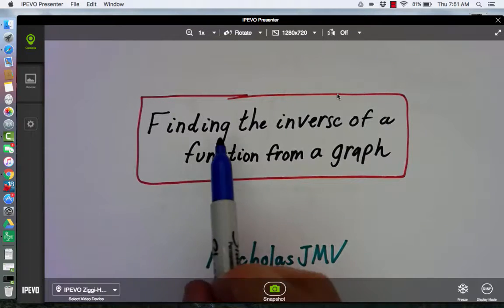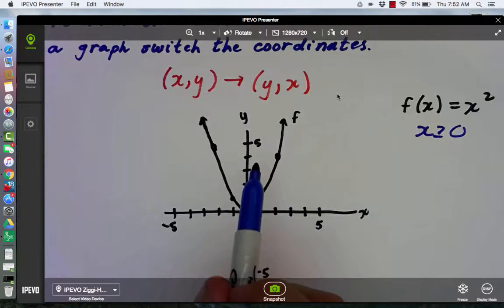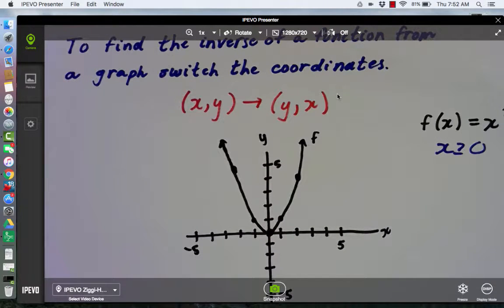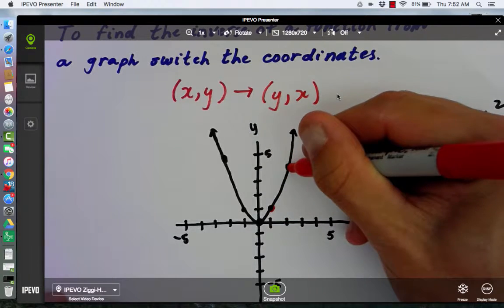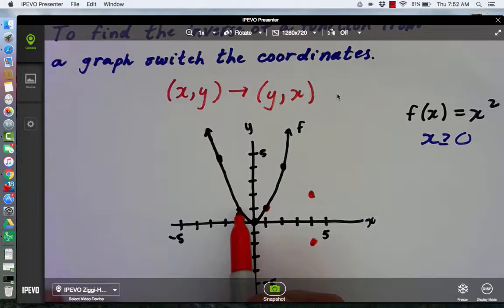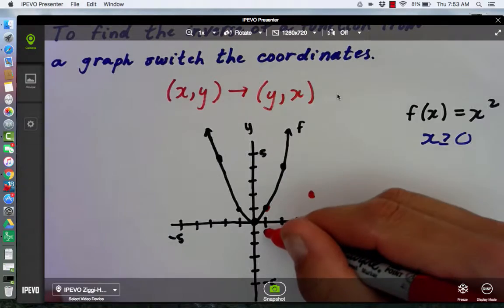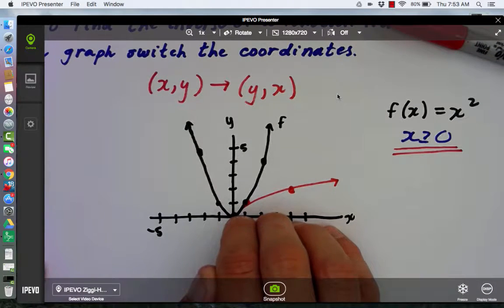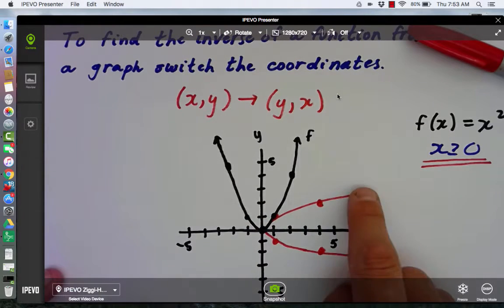How to find the inverse of a function from a graph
Example of how to find the inverse from a graph